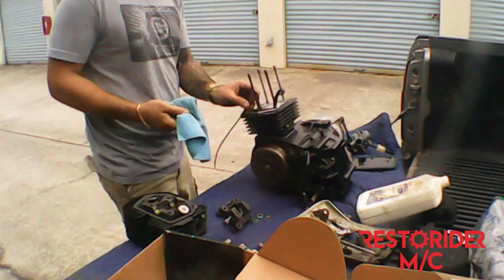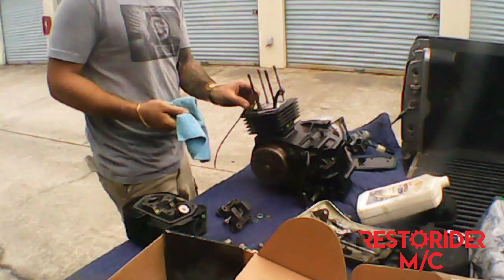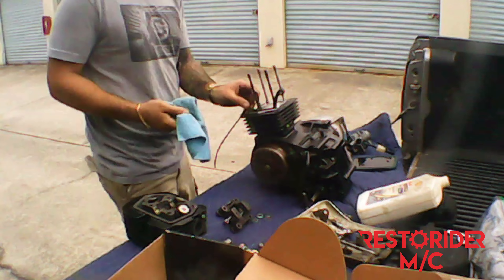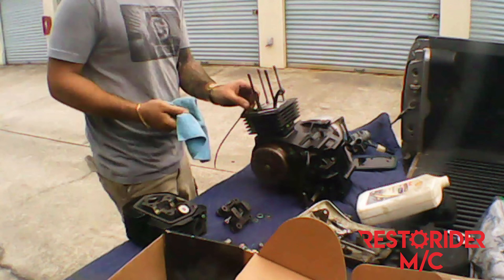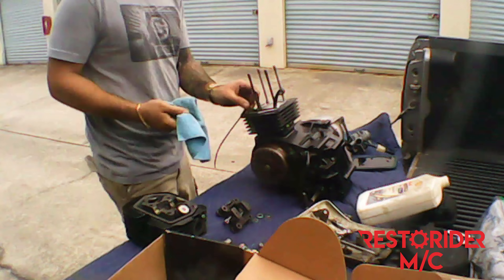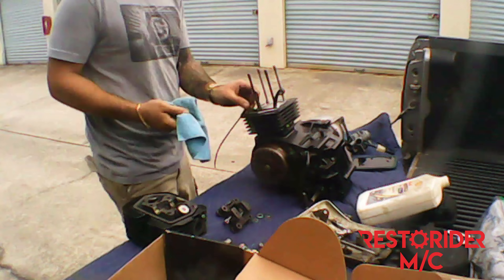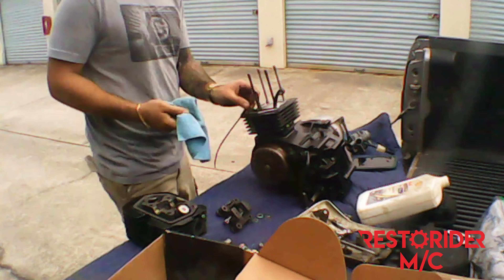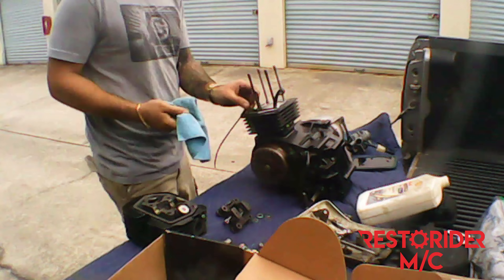2004 CRF100 Revival: The BBR Big Bore Install!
Ready to witness the transformation of a 2004 CRF100? Join us as we breathe new life into this classic with a powerful BBR Big Bore kit installation! 🏍️💨 We've invested in revamping this find - a $700 bargain with a worn-out cylinder head - and the results are nothing short of amazing. With meticulous craftsmanship from a skilled expert in Minnesota, this CRF100 is now ready to roar louder and prouder. Watch as we piece together this thrilling upgrade, and prepare to be inspired by the awe-inspiring revival of this two-wheeled wonder. Don't miss the journey; let's throttle up and revive the ride together!

CHAPTERS:
0:07 - CRF100F Big Bore Upgrade Intro
0:58 - Sound Comparison Before & After
1:28 - Parts Overview for Big Bore Kit